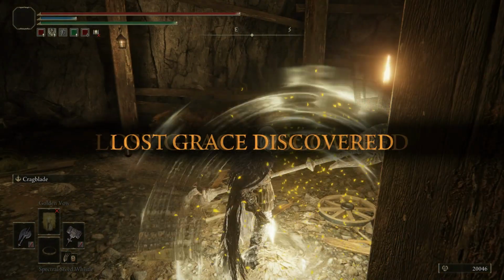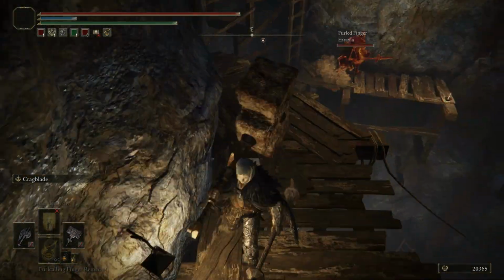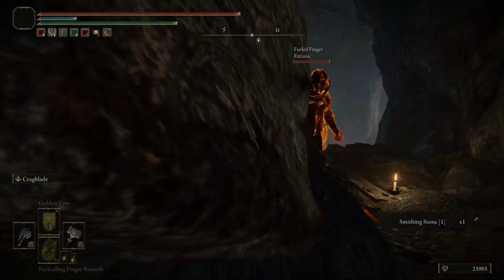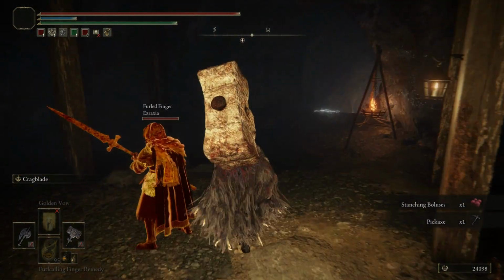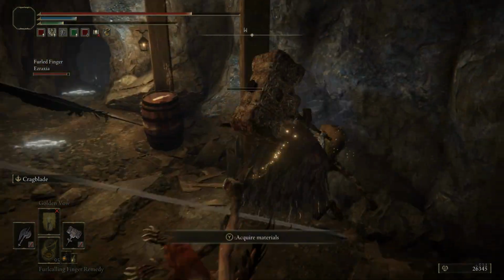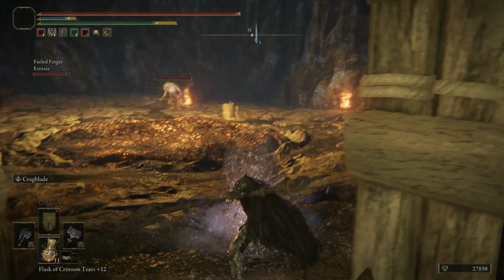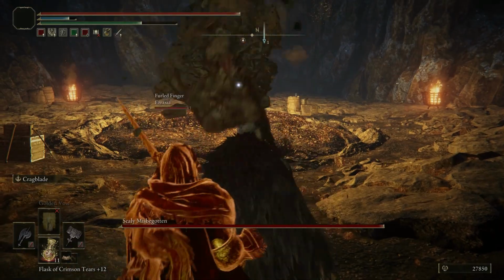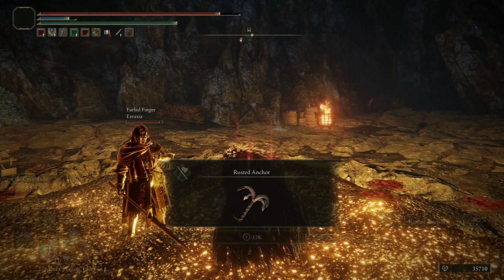Rusted Anchor weapon Location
Anchors AWAY